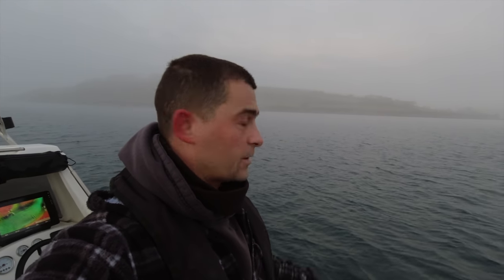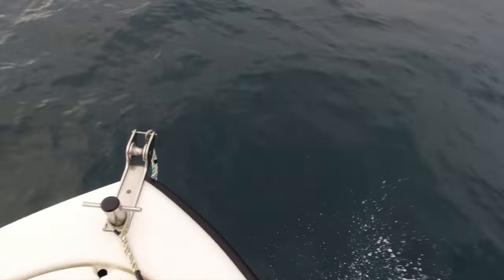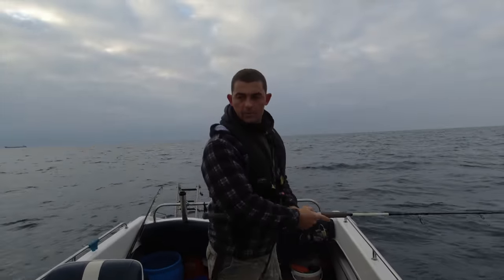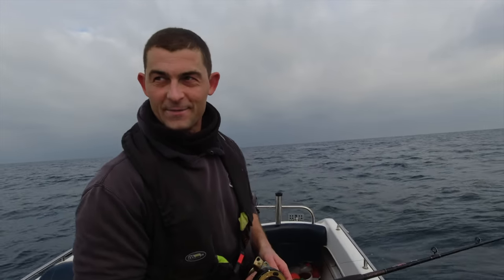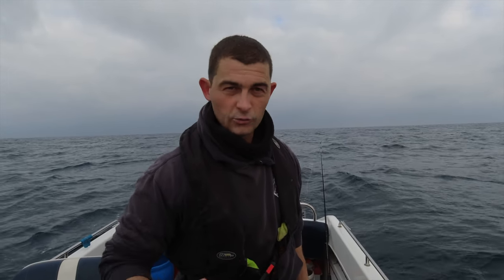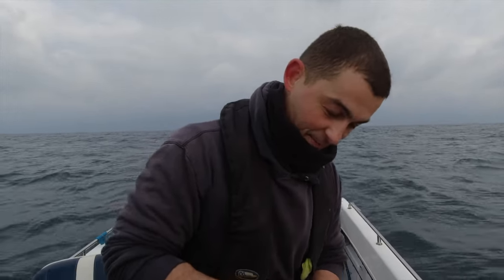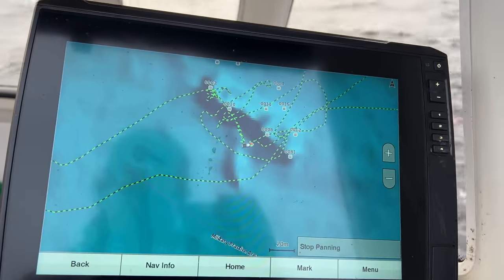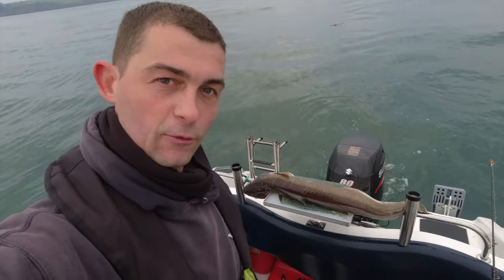Deep Sea Wreck Fishing - Exploring Huge Shipwrecks way Offshore | The Fish Locker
Exploring new fishing grounds and finding hidden unfished shipwrecks is always very exciting for me. I love pushing the boundaries and challenging myself. I aren't happy just sitting and doing the same thing over and over. I had been waiting for the right conditions to target these super deep offshore wrecks and today was the day. Very difficult to do but worth the effort!!!

Here are links to some of the tackle that I used in this video. I hope it helps.